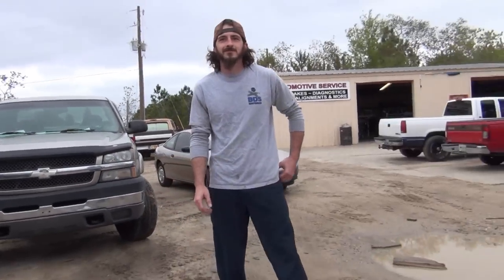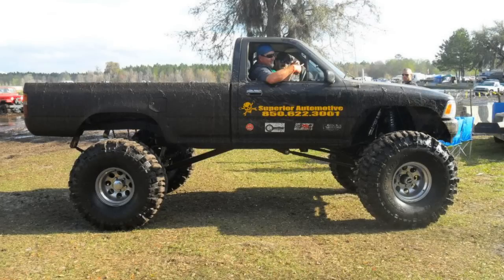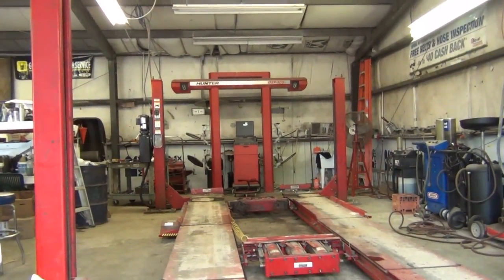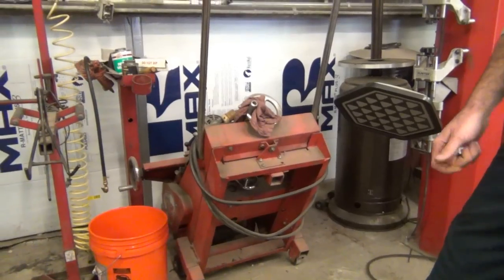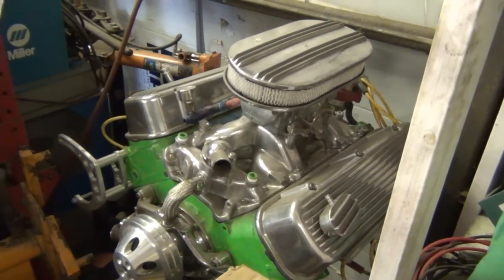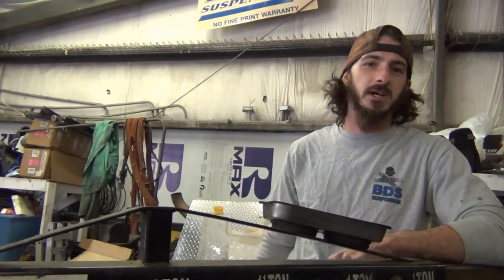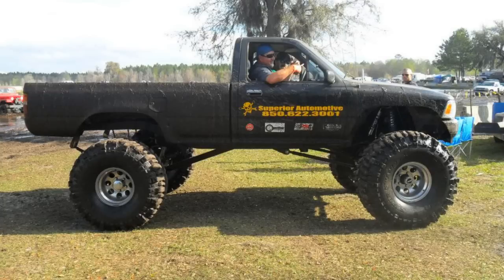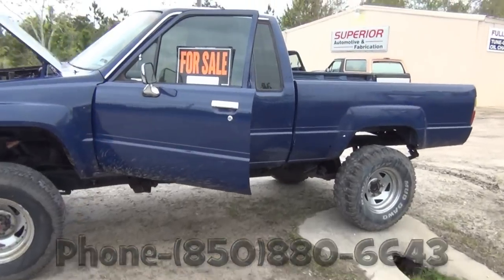Superior Automotive & Fabrication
Superior Auto & Fab
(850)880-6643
20515 US Hwy.331 south Freeport Florida 32439

Full Automotive Service - 4x4 Service - Fabrication/Welding - Lift Kits - Alignment - Accessories